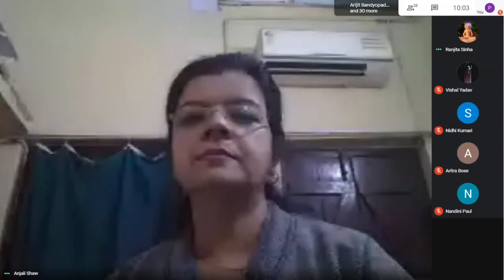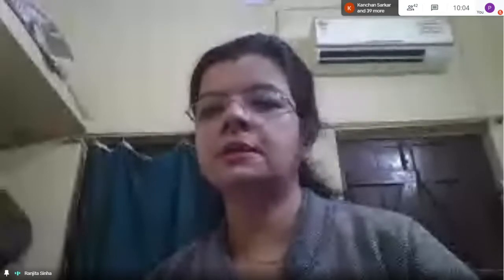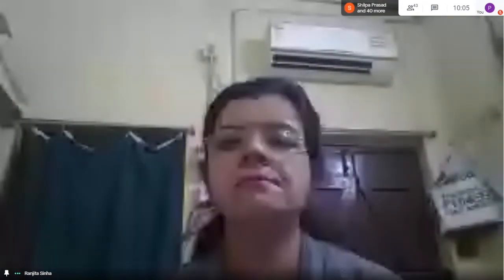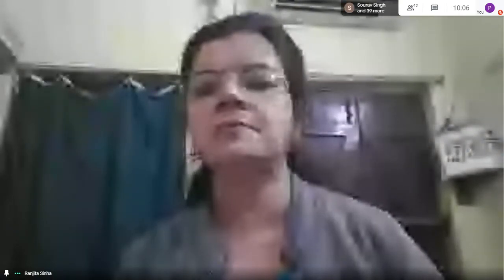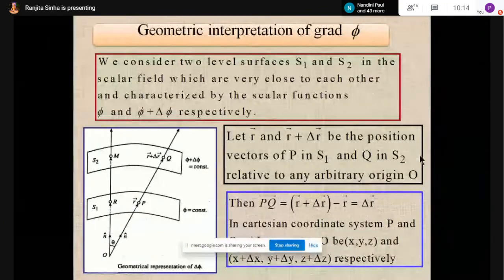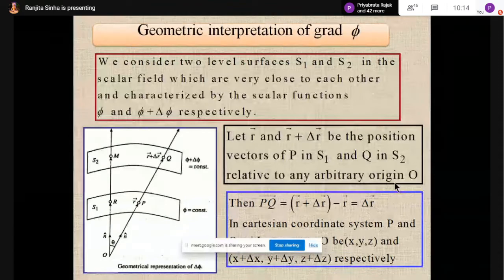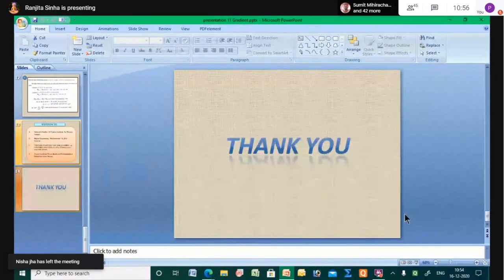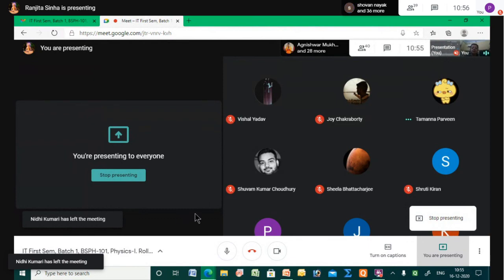Physics : PH-101 16/12/2020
Gradient

IT First Sem, Batch 1, BSPH-101, Physics-I. Roll No. 1-45
When
Wed 16 Dec 2020 10am – 10:50am India Standard Time - Kolkata
Joining info

Gradient